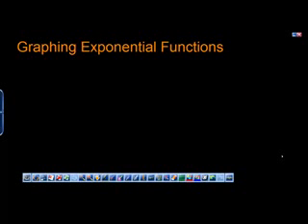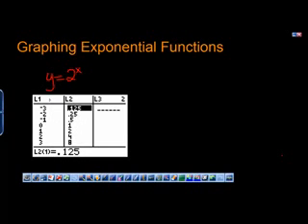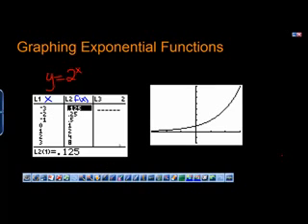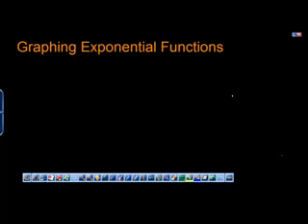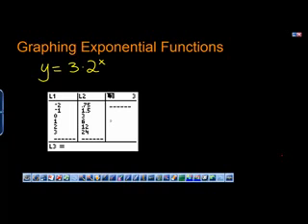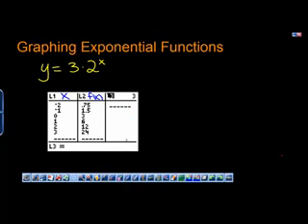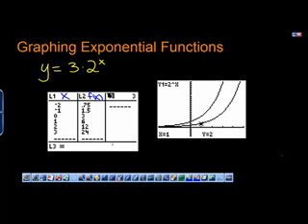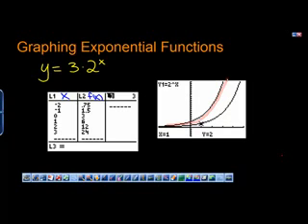Exponential Functions Graphing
MI Algebra 2 Exponential and Logarithmic Functions Function Modeling Exponential Exponential Functions Graphing